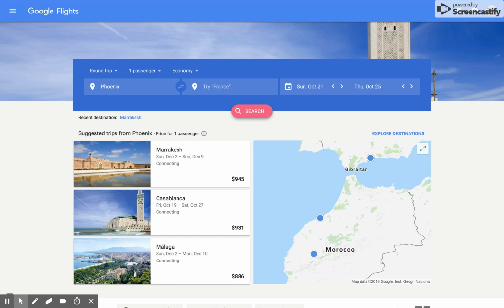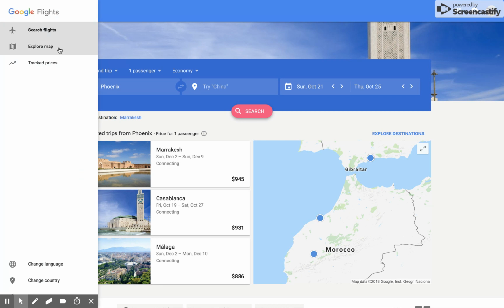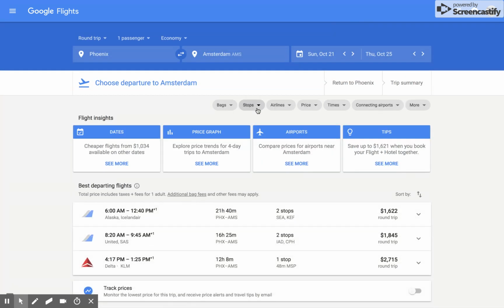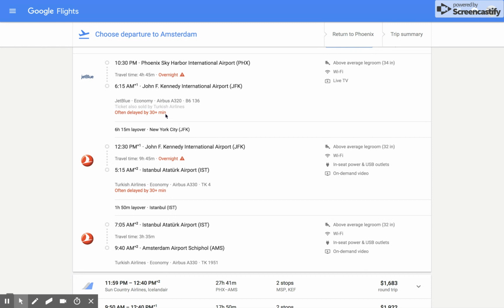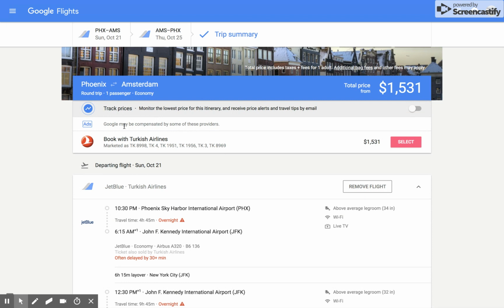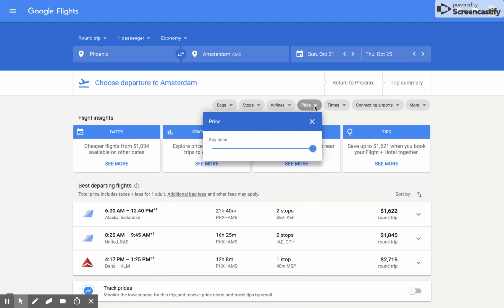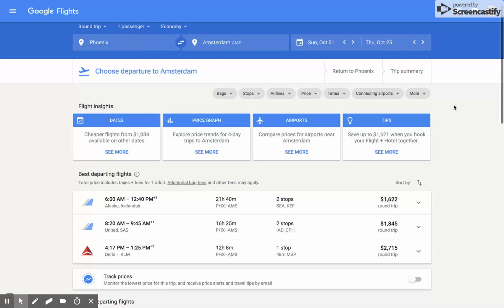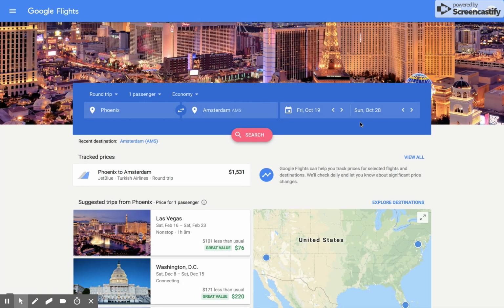Maximize Travel & Minimize Cost | Ep. 3 | Google Flights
Lots has changed on Google Flights in the past two years! So, I've made a new six-part series on how to use it...just head over to start!

In this video, I'll show you how to find cheap flights with Google Flights, the most user-friendly flight search tool available today.